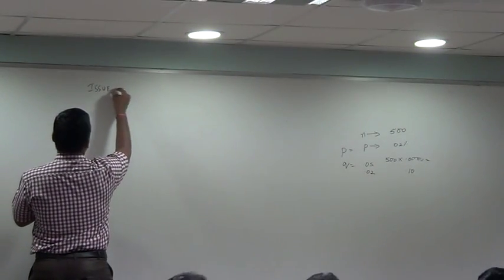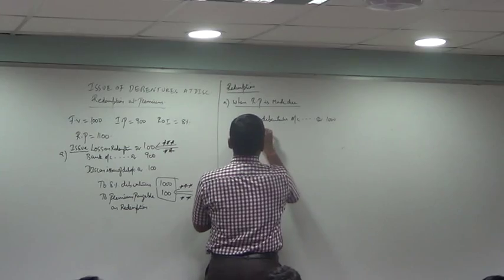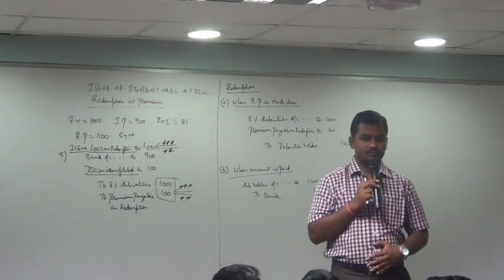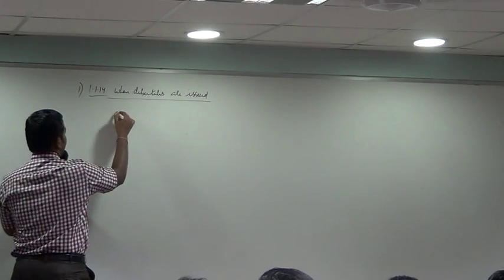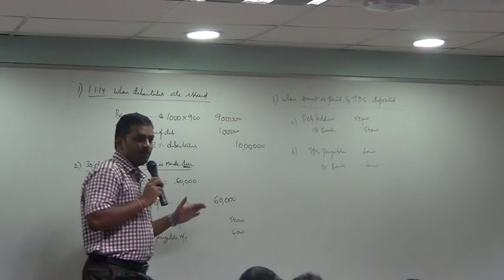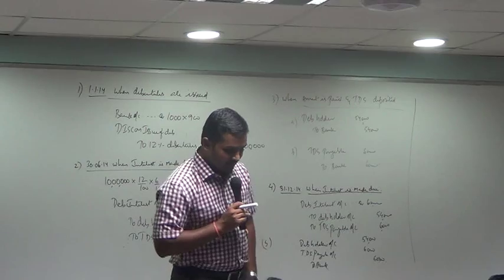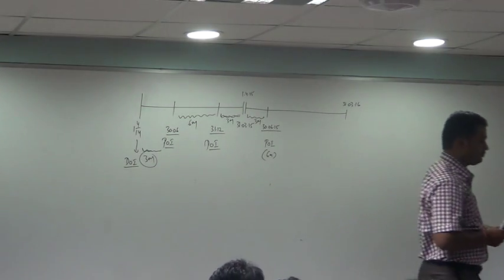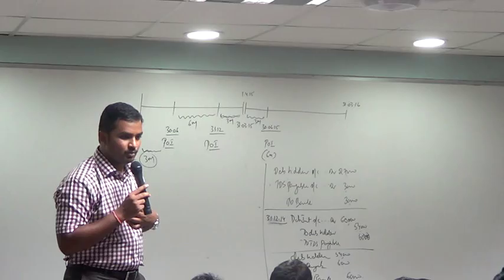Company Accounts Lecture 9